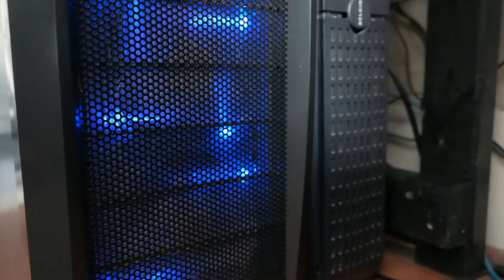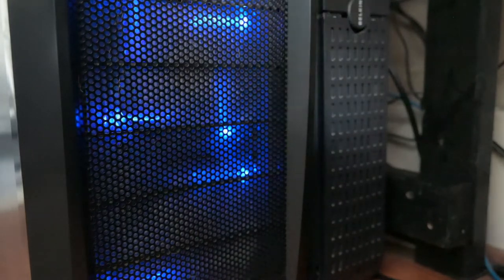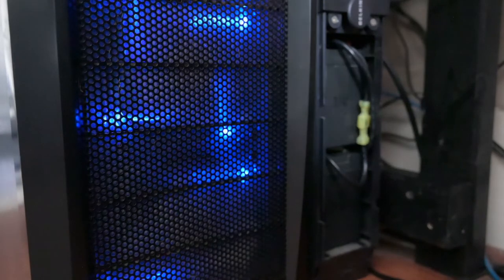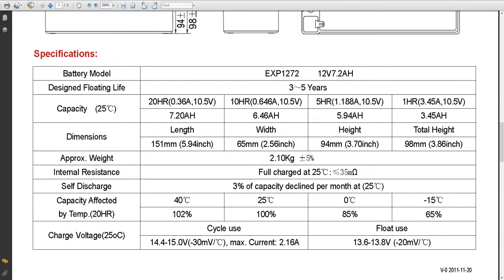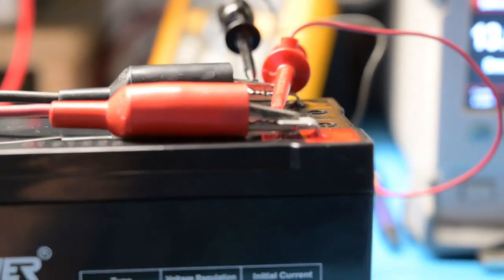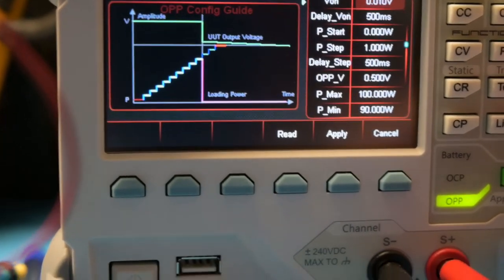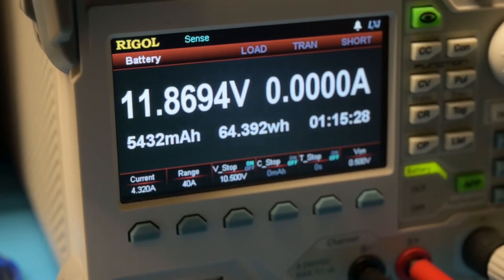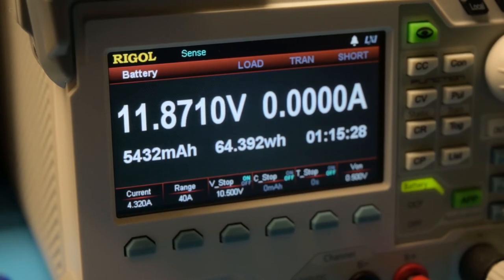UPS Battery Replacement And Testing Battery Capacity.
In this video I will be replacing and testing capacity of UPS battireis using a Rigol DL3021A.

The DC load is used in this video is below.

Thanks.